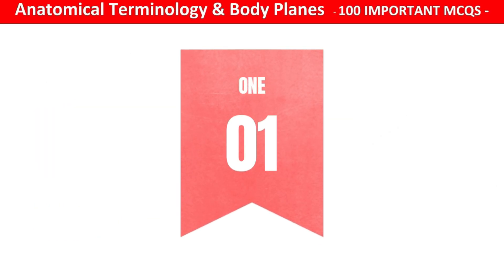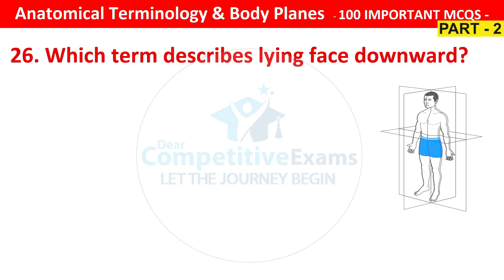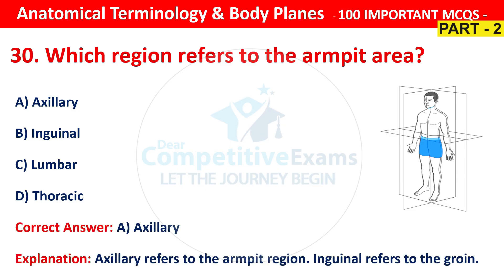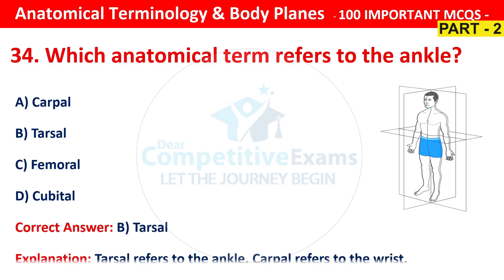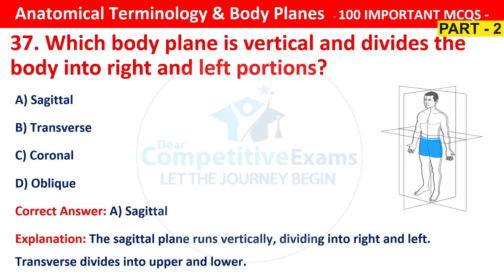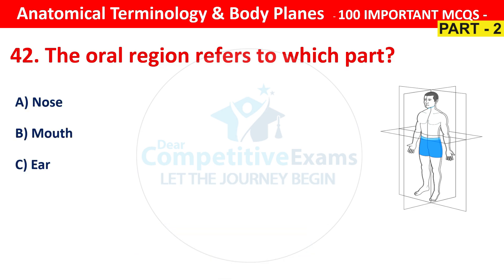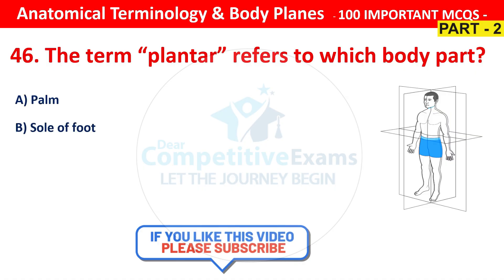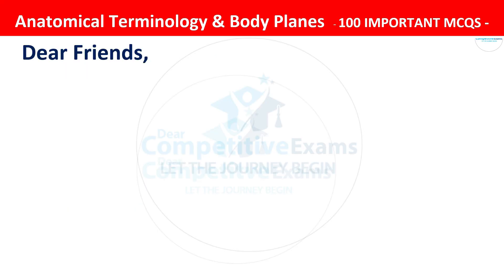Anatomy Terminologyand Body Planes | Part 2 | Anatomical Planes | Coronal plane | Frontal plane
𝐔𝐬𝐞𝐟𝐮𝐥 𝐕𝐢𝐝𝐞𝐨𝐬:
𝐈 𝐚𝐦 𝐬𝐮𝐫𝐞 𝐭𝐡𝐞𝐬𝐞 𝐯𝐢𝐝𝐞𝐨 𝐰𝐢𝐥𝐥 𝐚𝐝𝐝 𝐦𝐨𝐫𝐞 𝐯𝐚𝐥𝐮𝐞 𝐭𝐨 𝐲𝐨𝐮𝐫 𝐩𝐞𝐫𝐩𝐞𝐫𝐚𝐭𝐢𝐨𝐧:
Anatomy foundation
Body planes in anatomy
Anatomical planes explained
Anatomy basics for nursing
Human anatomy body planes
Medical entrance exam anatomy
Nursing exam anatomy foundation
Anatomical terminology and planes
Transverse plane coronal plane sagittal plane
Anatomy lectures in English
Anatomy study for beginners
Dear Competitive Exams Anatomy
Anatomy for competitive exams
MCQs on anatomy body planes
Body planes and sections explained